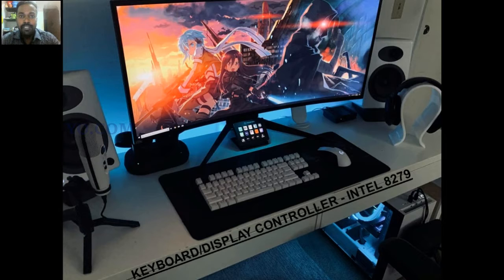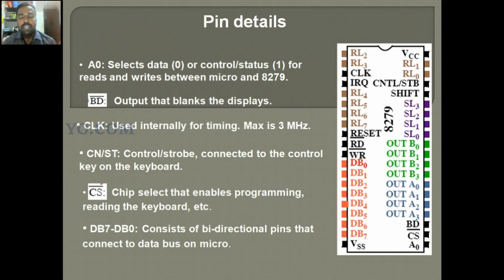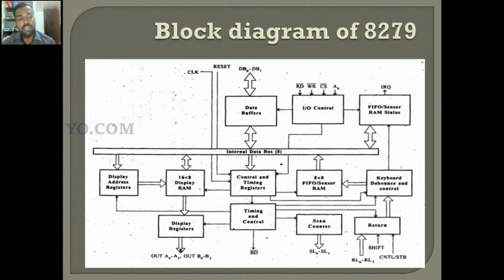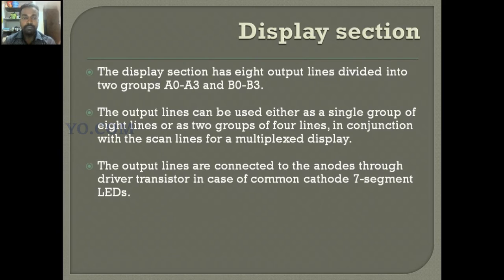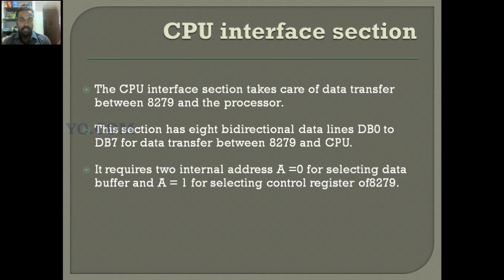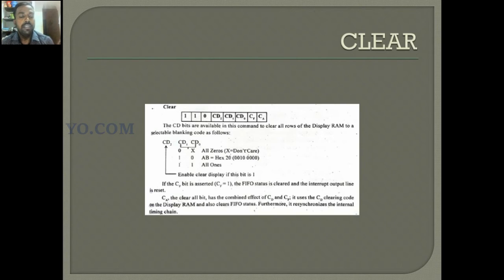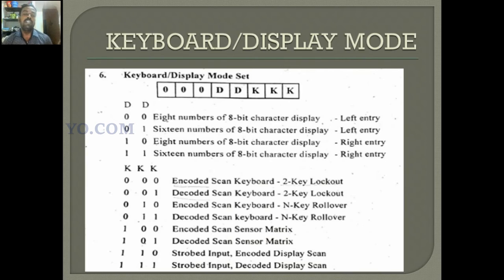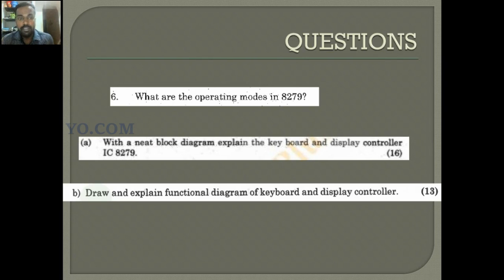U3 - S4 :: KEYBOARD & DISPLAY INTERFACE CONTROLLER [8279]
8279 programmable keyboard/display controller is designed by Intel that interfaces a keyboard with the CPU. The keyboard first scans the keyboard and identifies if any key has been pressed. It then sends their relative response of the pressed key to the CPU and vice-a-versa.